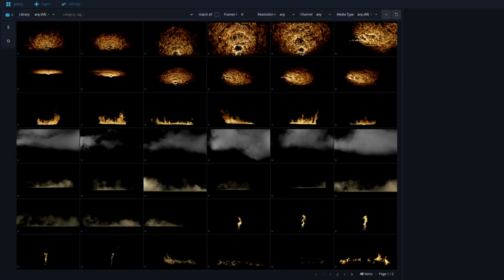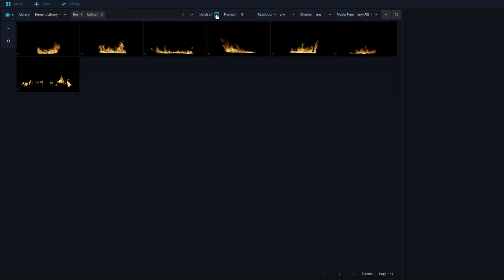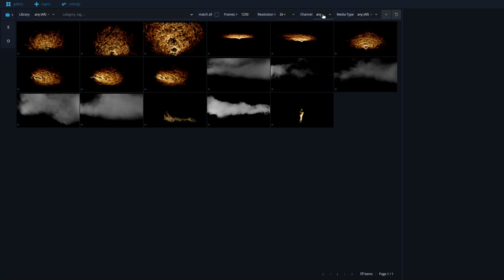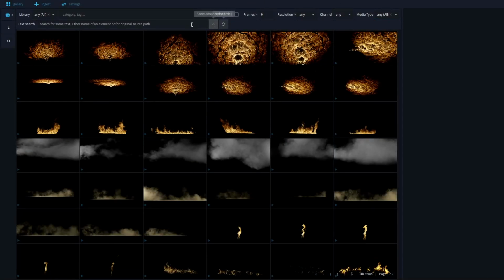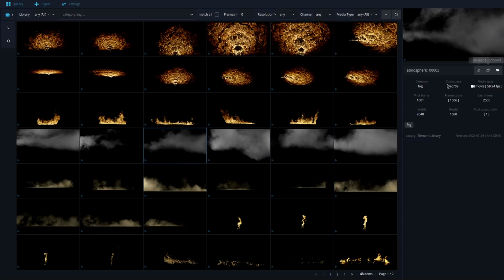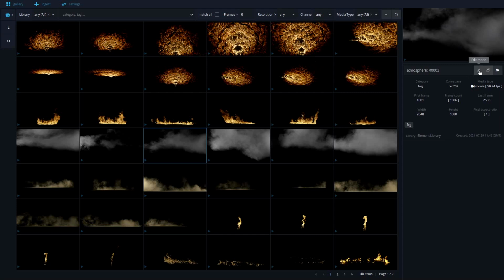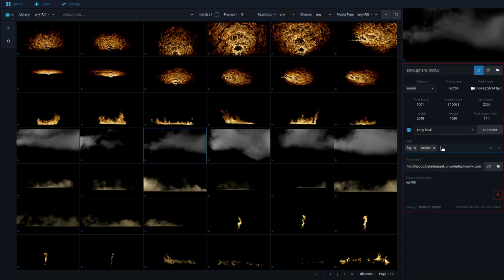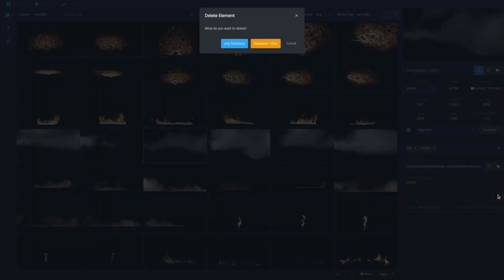das element - tutorial - level 2 - the gallery view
das element-ary school - Level 2

Learn more about the different filter and search options in the gallery view.
Find out how you can modify an element and how to re-render proxy files.